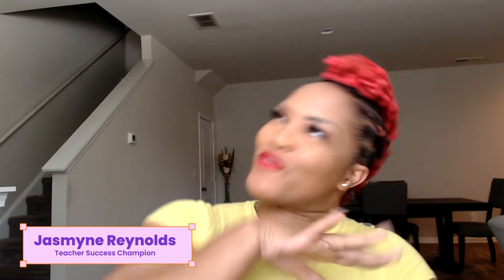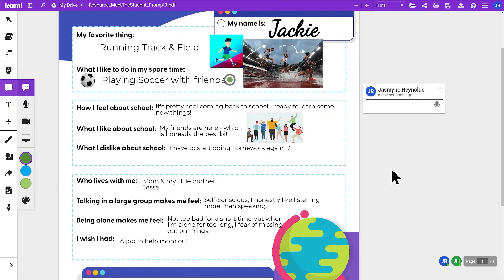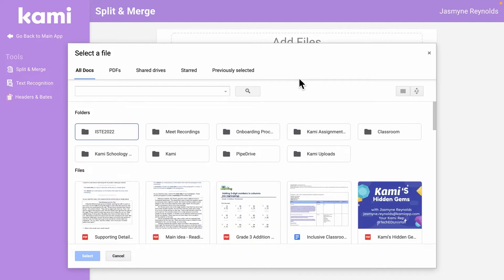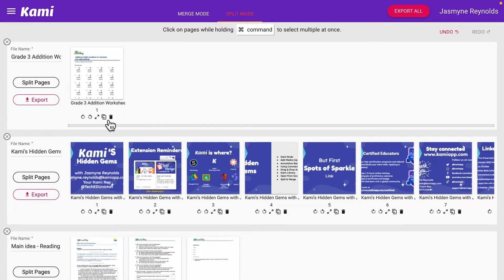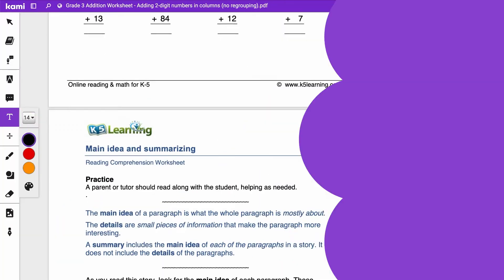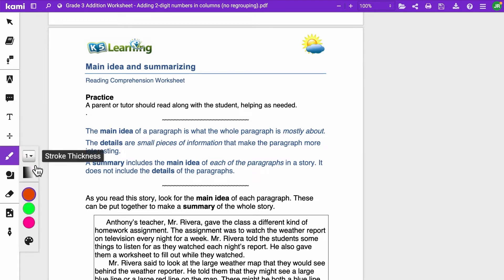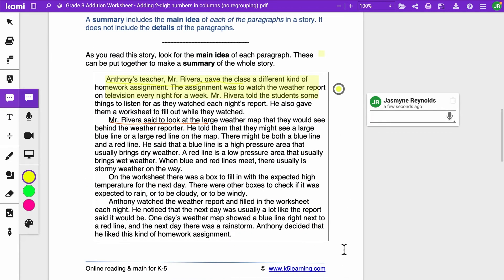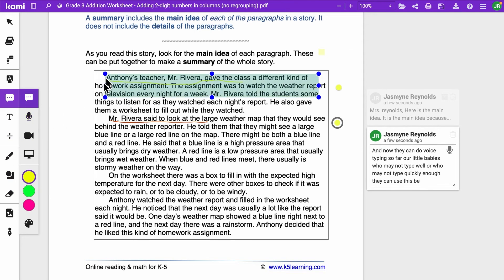How To Create an Inclusive Classroom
Building an inclusive classroom is key to creating a positive learning environment at the start of the school year. So jump in and learn how to make your classroom more inclusive with Kami.

Inclusive teaching is a learning process for everyone - you included! But setting up an inclusive classroom environment with a few easy steps is a great place to start.